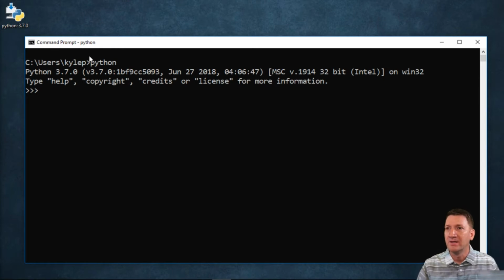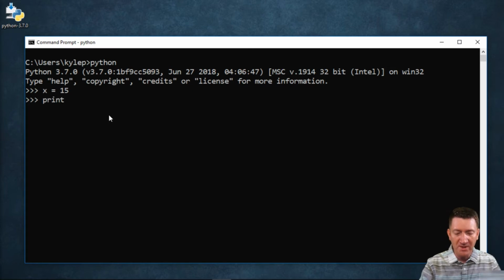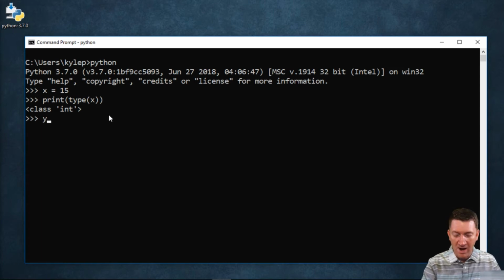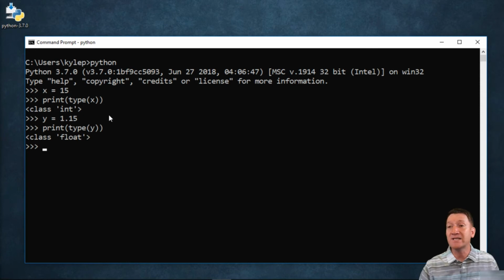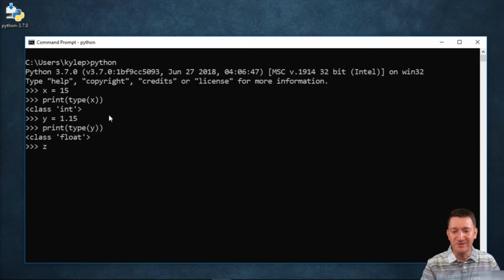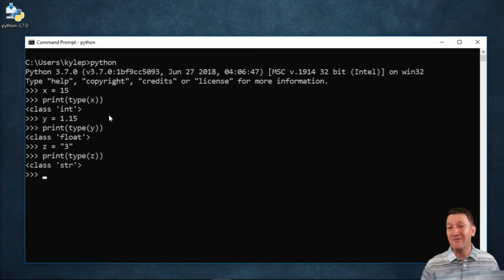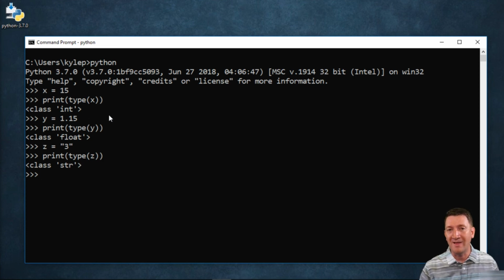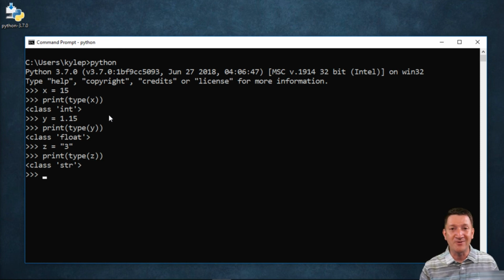What are python Numbers ?